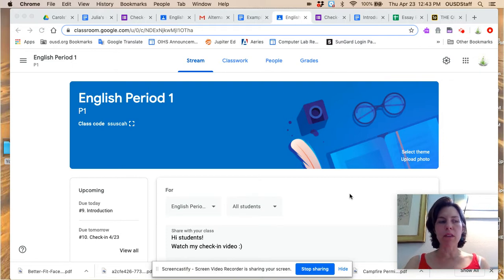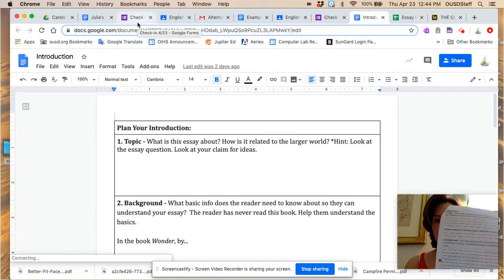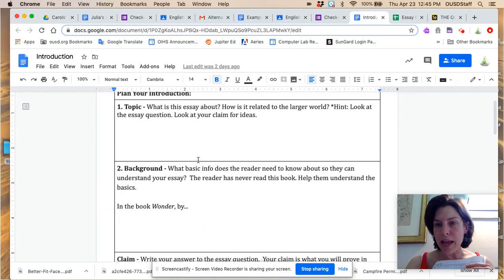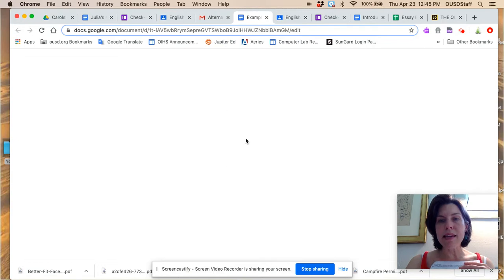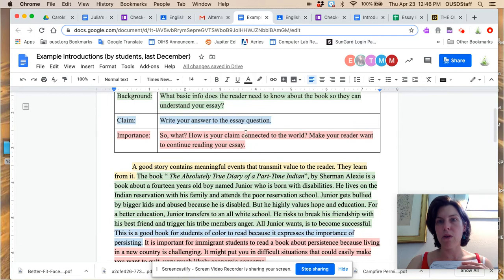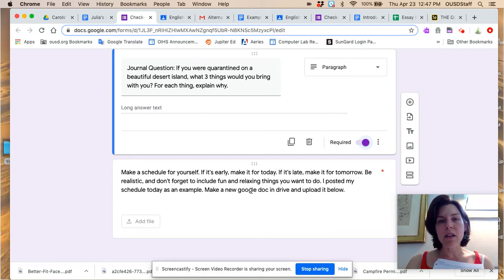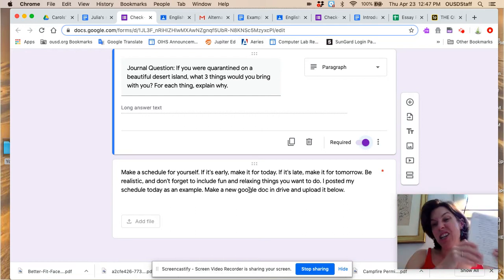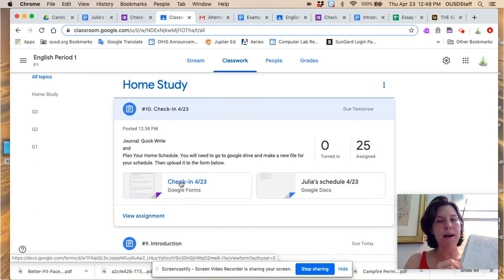Check-in Video 4/23